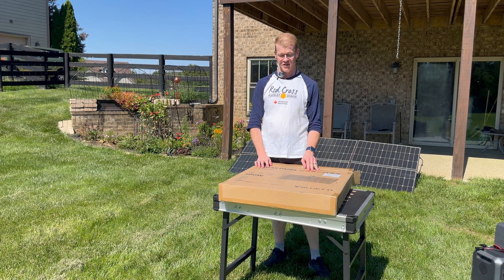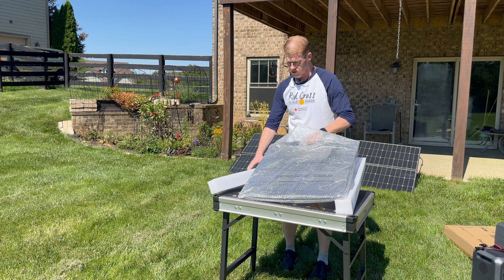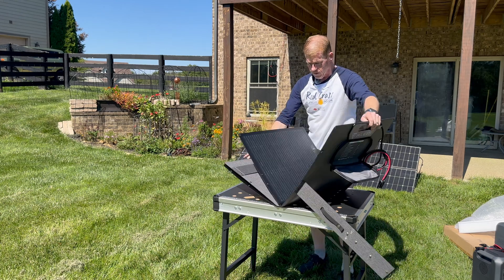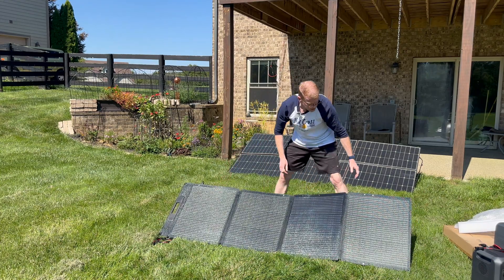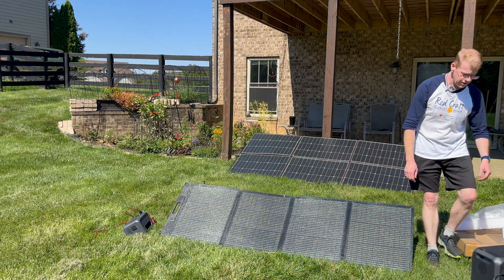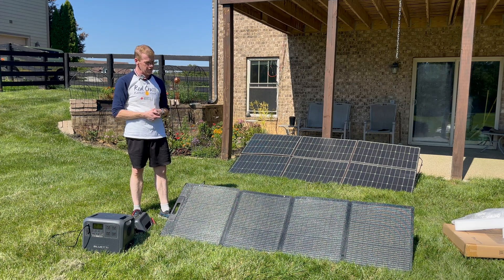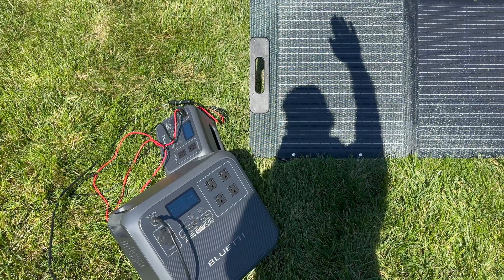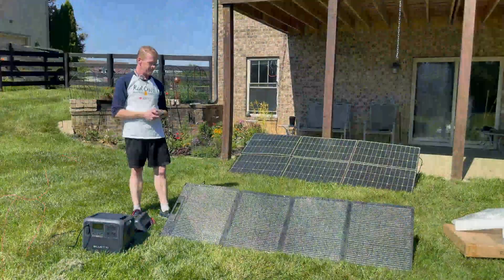Bluetti PV200D 200W Portable Folding Solar Panel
Learn with me as we unpack and test the Bluetti PV200D 200W portable folding solar panel.

0:00 - Intro and unboxing
1:35 - Features
3:10 - Setting up
4:20 - Testing with AC2A
5:40 - Testing with AC180
7:08 - PV200D up close
8:00 - Shading test